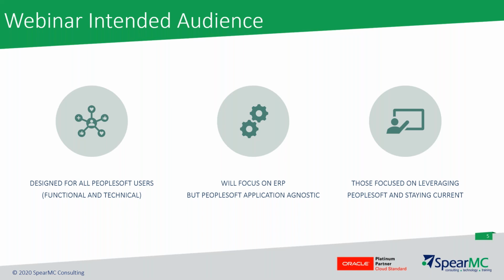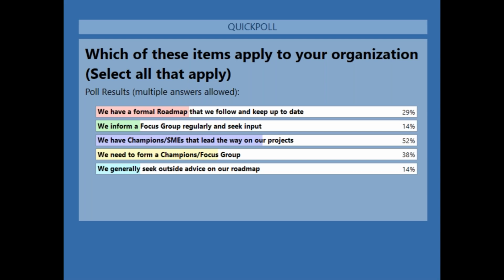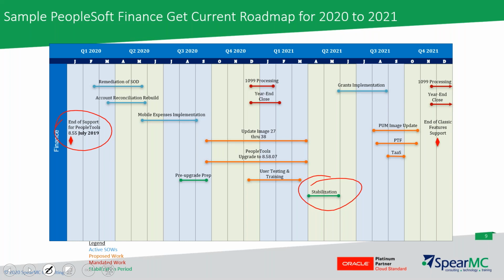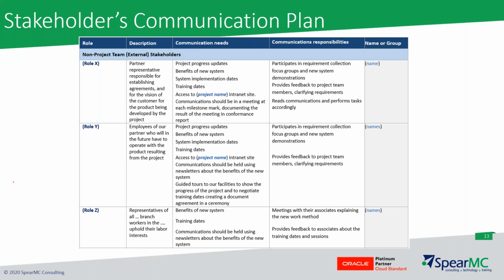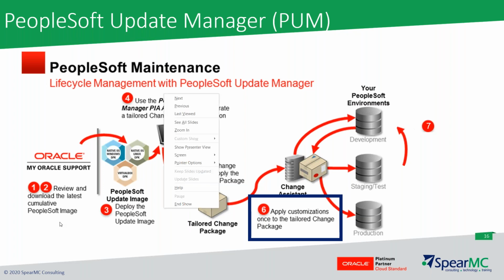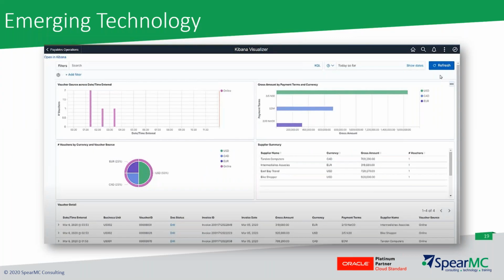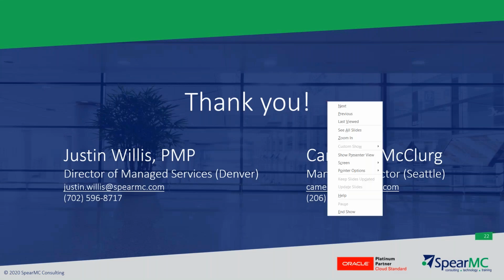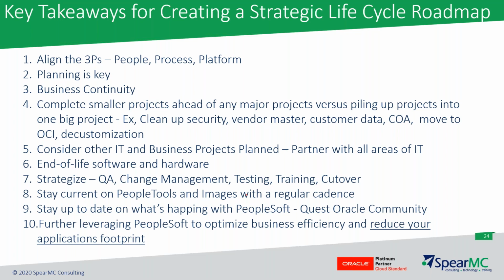Get Current Webinar Series: PeopleSoft Applications Roadmap